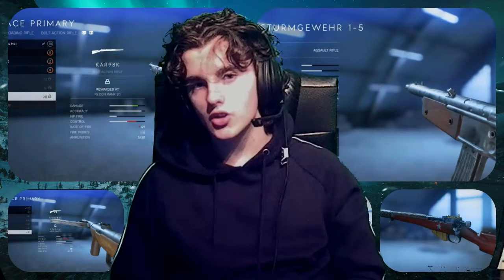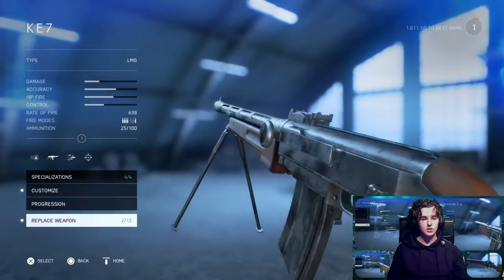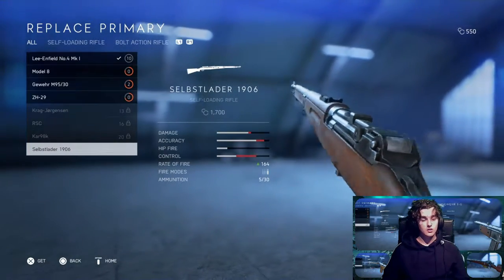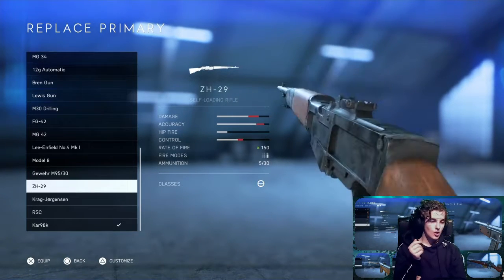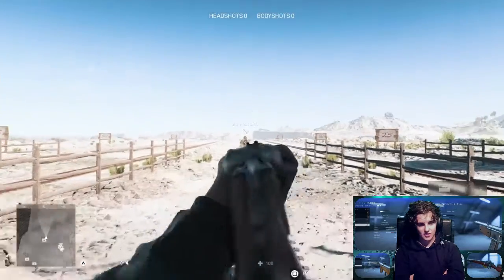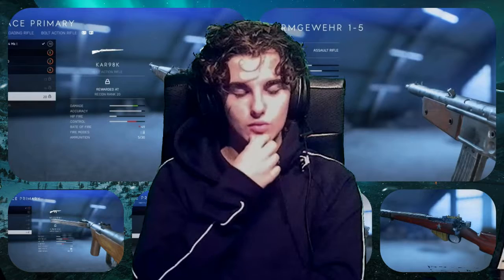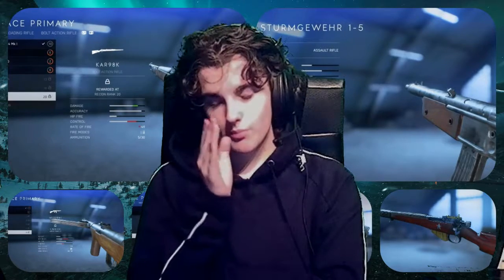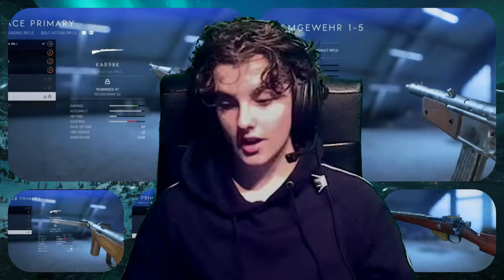WHAT ARE THE BEST GUNS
Show case of all battlefield V guns and which are bst in ALL categories